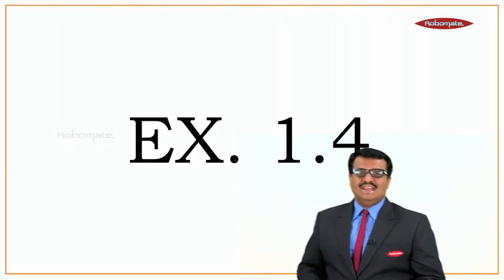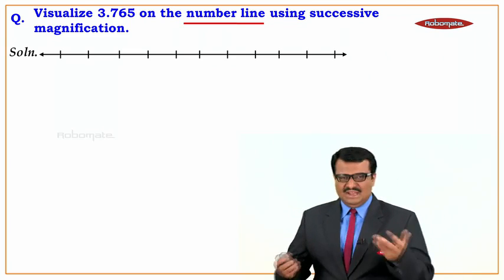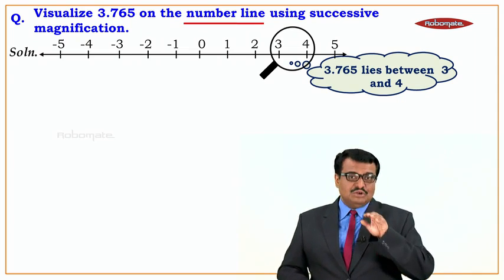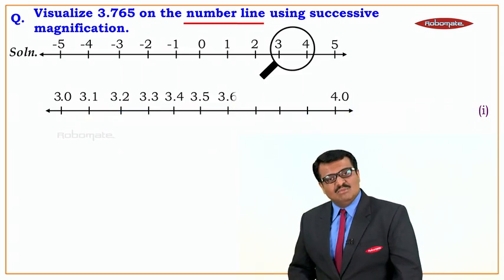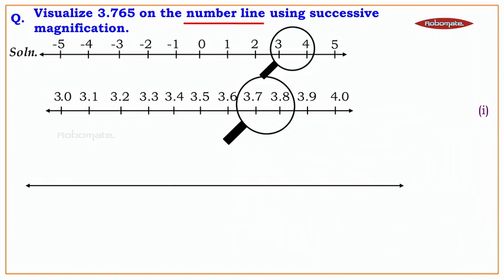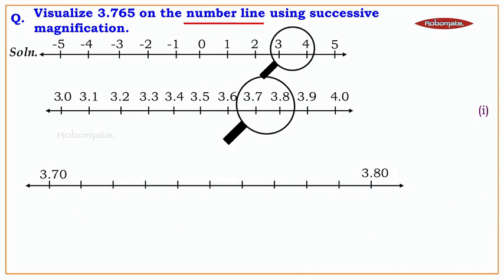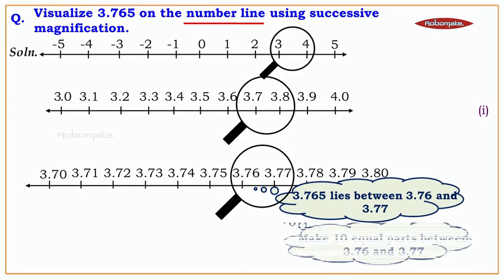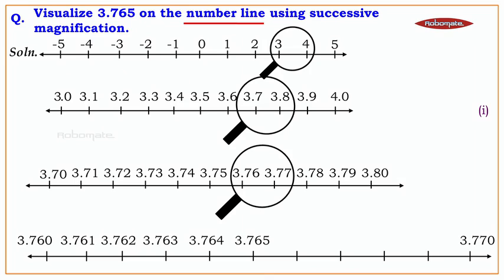Std IX | CBSE Board | Maths | Number System | Module 11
Watch this video to understand the Number System Module in a simplified manner. For many such interesting videos download ROBOMATE app.